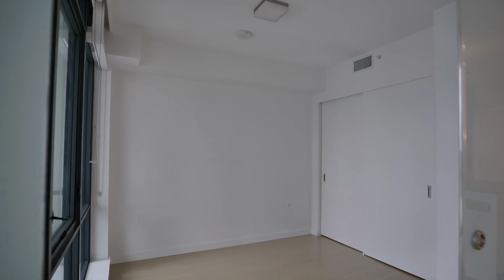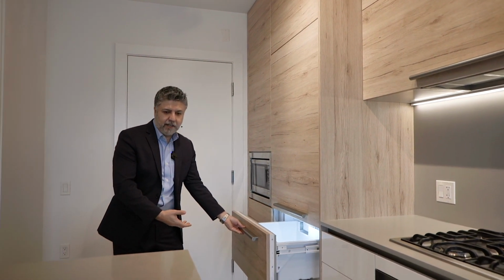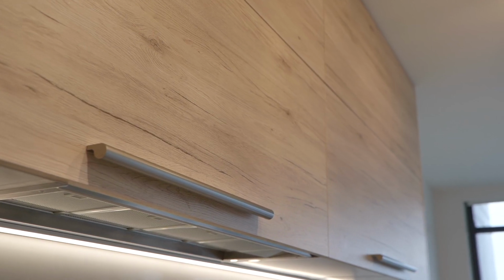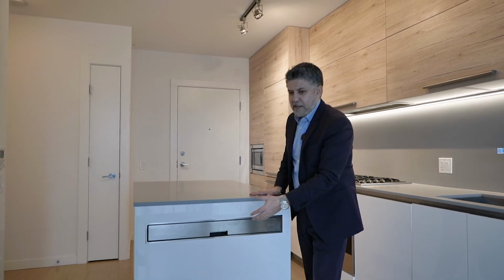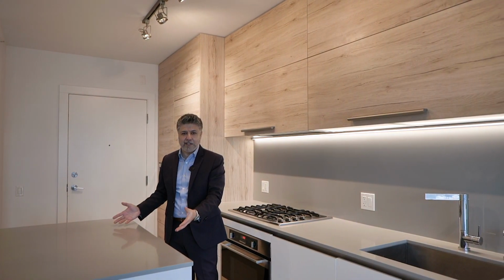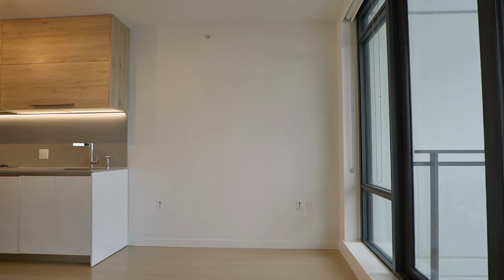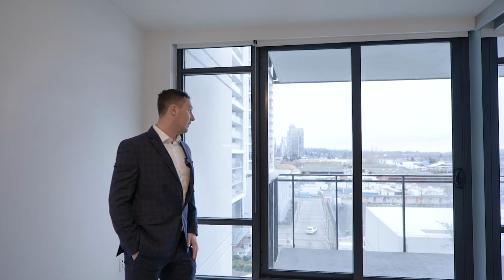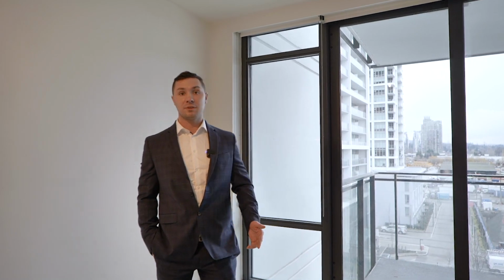702 2378 Alpha Avenue, Brentwood Burnaby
MILANO! An EXCLUSIVE residence nestled in the heart of Brentwood Park exuding Luxury and Charm. The unit features a GREAT FLOORPLAN with a gourmet designer kitchen with imported Italian cabinetry, quartz counter tops & premium full sized appliance package. This home is truly one of a kind. With AIR CONDITIONING, over height ceilings, & large private balcony perfect for morning coffees & evening BBQ's .The airy 9 ft ceilings provide an open and dynamic feel in this exquisite home. INCLUDES: Parking & Storage! AmazingAmenities:Concierge, Guest suite, Hot tub, Steam room, Fitness facility, Entertainment lounge and Outdoor courtyard with Firepit. With proximity to Brentwood Mall, Whole Foods, Costco, Award Wining Dining & Skytrain

_________________________Channel Info__________________________________

Hey, everyone, I’m Anthony Wahed with RE/MAX All Points Realty. I’m a local real estate agent here in the Tri Cities. I am apart of a family owned real estate team, Adam Wahed & Associates.

Adam Wahed and Associates is a Licensed Real Estate team located in Coquitlam. Putting relationships first and creating raving fan clients is the philosophy of the Adam Wahed Realtors. The Real Estate Team has over 20 years of sales and customer service experience that puts their professionalism and customer service experience above the crowd. Adam Wahed and Associates continues to be in the Top 1% of Remax Agents in Greater Vancouver and Western Canada. Adam Wahed and Associates provides real estate service in Coquitlam, Port Coquitlam, Port Moody, Pitt Meadows, Maple Ridge and all throughout the remainder of Greater Vancouver

_____________________Helpful Resources_______________________________

You can browse homes via our search site by following this link !

I can not assist with rentals as they require a separate license in BC. That being said below are options for a paid service (concierge-level service) and free service (do it yourself).

Enjoying the videos?  Be sure to L I K E  and S H A R E